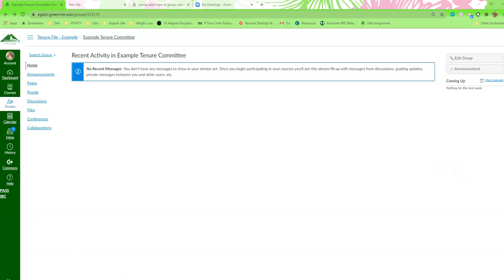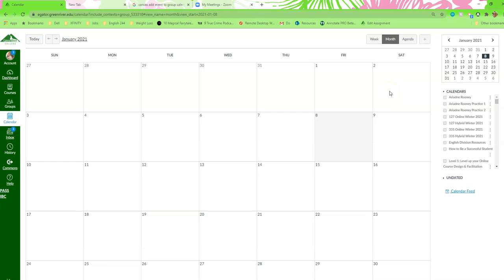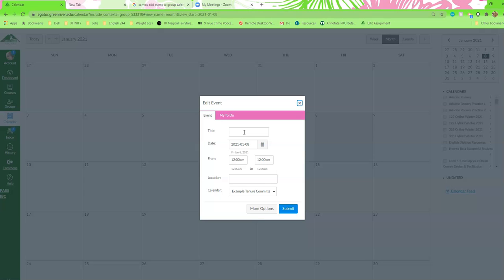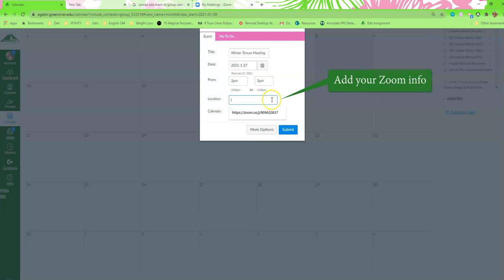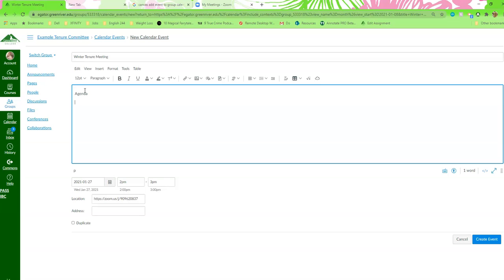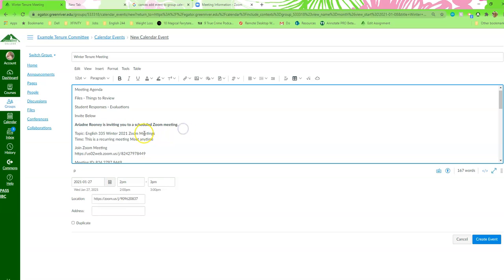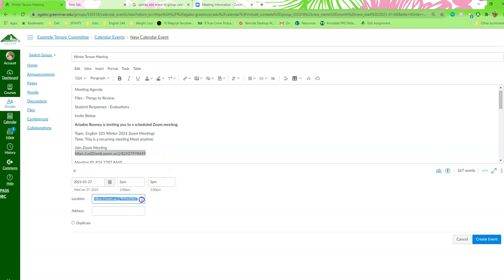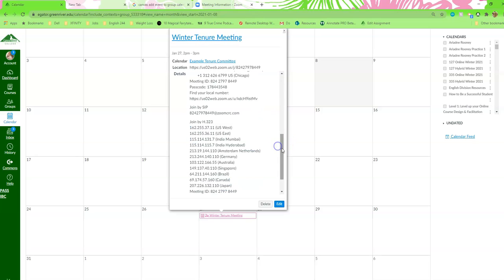Tenure - Adding an Event to Your Committee Group Calendar